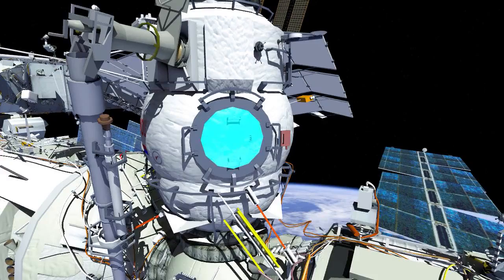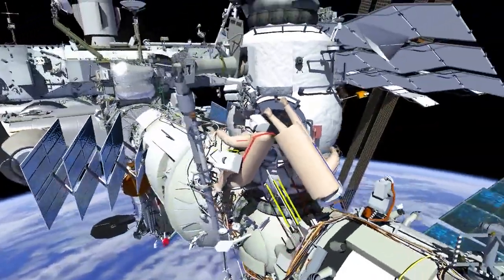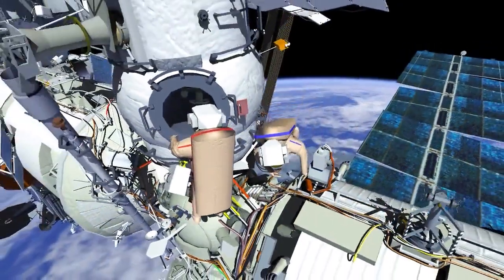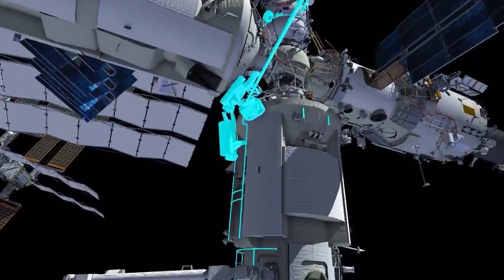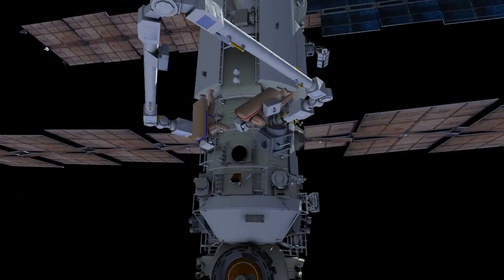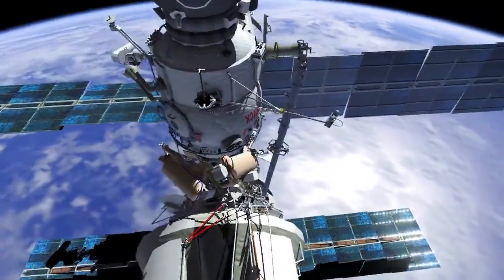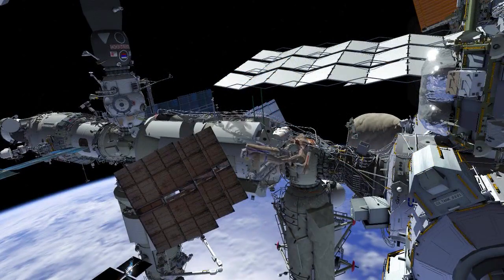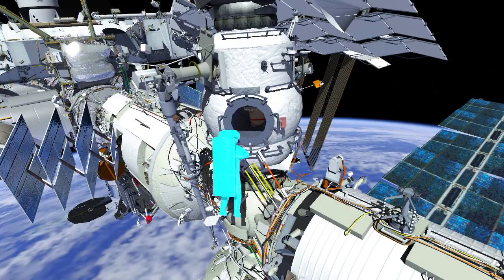1st European female spacewalker & Russian cosmonaut work outside ISS in animated explainer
European Space Agency's (ESA) Samantha Cristoforetti and Russian cosmonaut Oleg Artemyev will spend about 7 hours outside the International Space Station. Spacewalk activities include installing platforms and workstation adapter hardware to the newest ISS laboratory, Nauka, and deploying 10 nanosatellites.

Credit: NASA